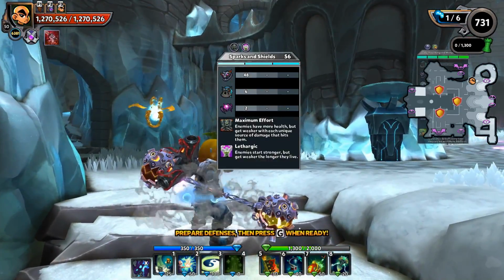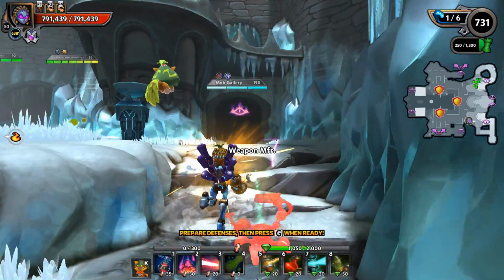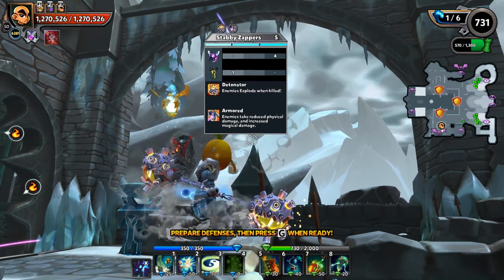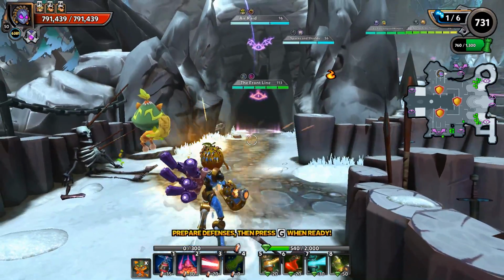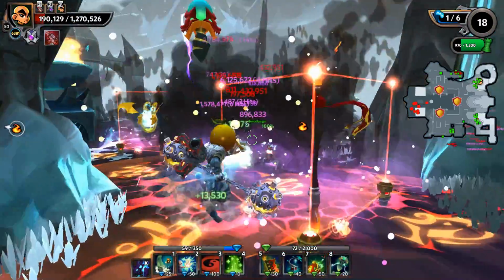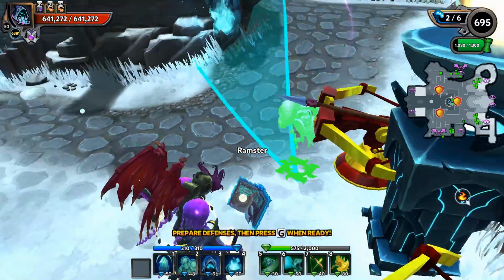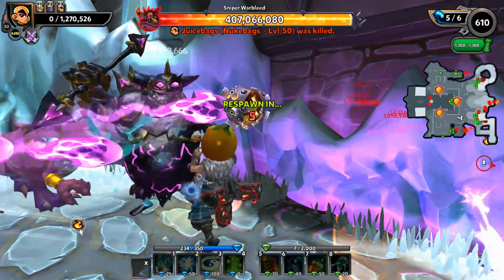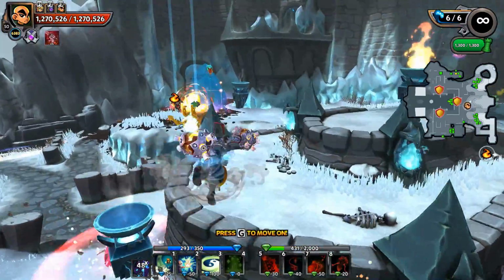DD2 Solo Floor 289 Drakenfrost Keep!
Having some fun on Floor 289 in Drakenfrost Keep of Dungeon Defenders II!

I live stream on Twitch Tuesday - Friday!